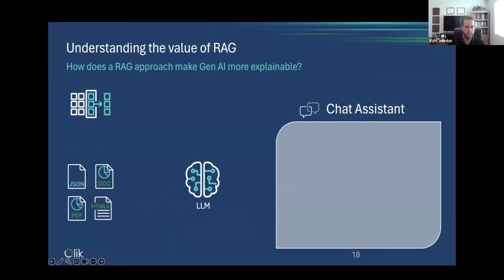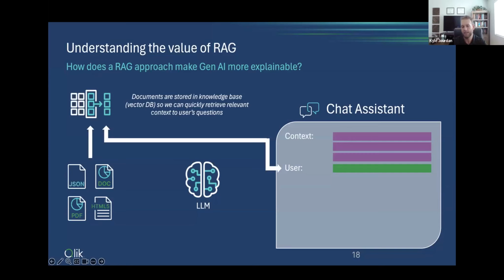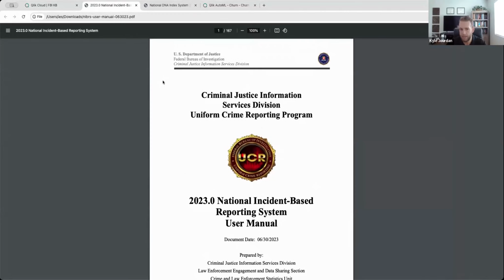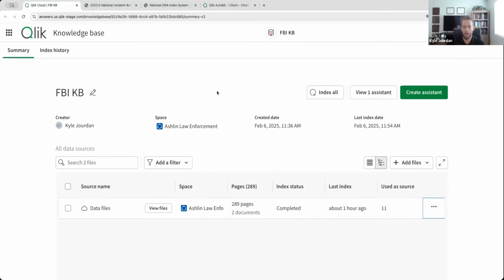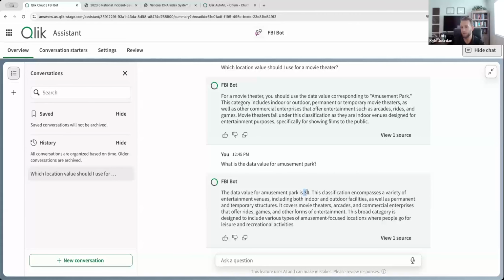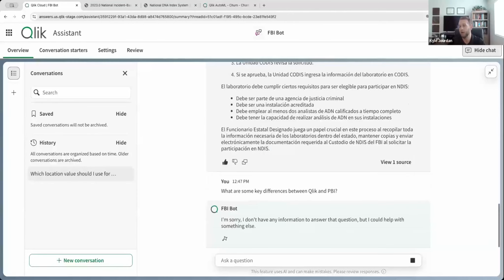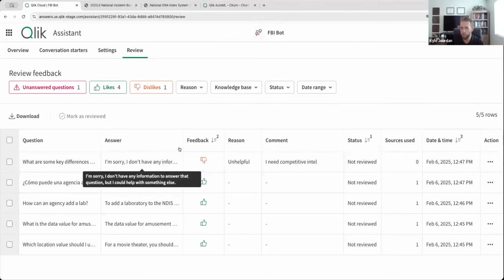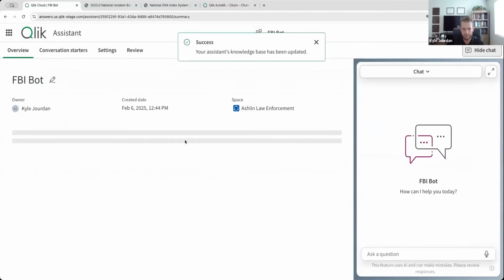ASHLIN Webinar Qlik's AI Tools for Law Enforcement Part 3/3 - Qlik Answers: GenAI Research Assistant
This cutting-edge AI solution can augment investigative efforts by analyzing unstructured data (case files, policy, and procedural documents) quickly and accurately, enhancing decision-making capabilities, and improving operational efficiency.